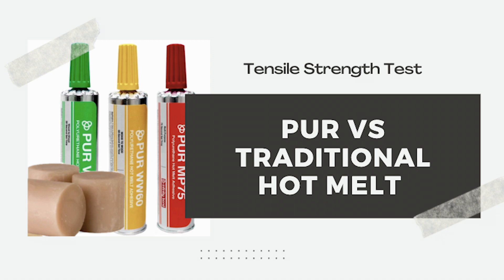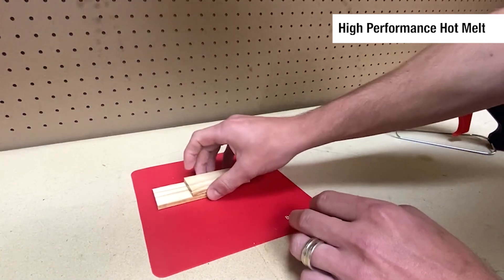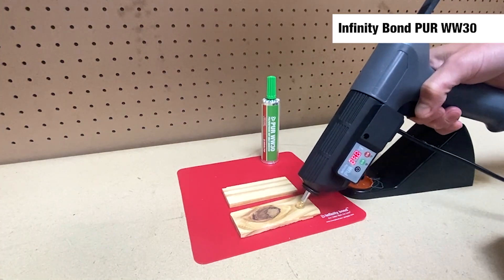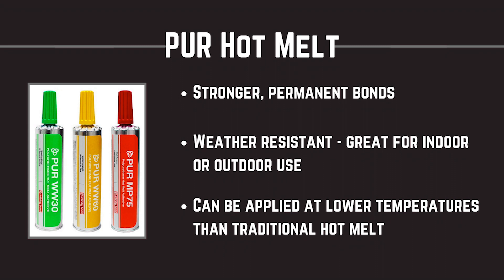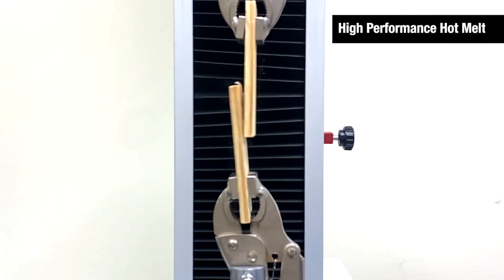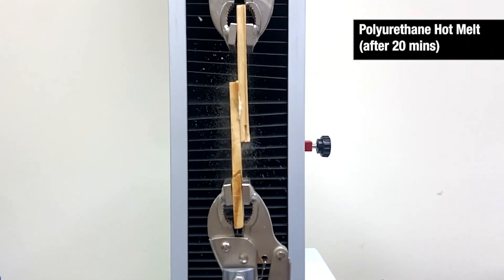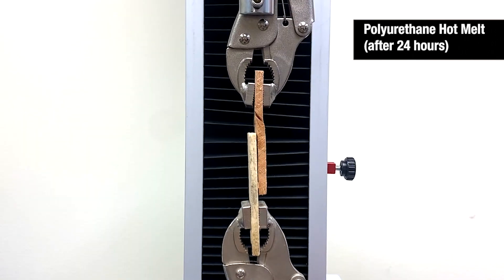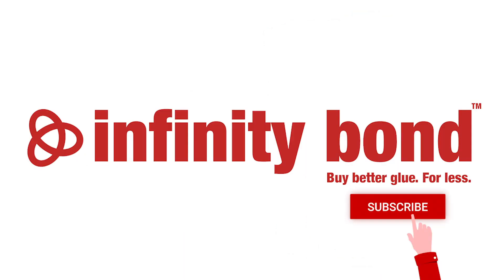Polyurethane (PUR) Hot Melt vs Traditional Hot Melt Adhesives - Strength Test | Hotmelt.com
Contact Hotmelt.com with questions on PUR adhesives - or your next woodworking project

When deciding what kind of adhesive to use for your manufacturing, packaging, and labeling needs, you may consider a moisture-curing polyurethane hot melt adhesive (PUR). With their high bond strength, polyurethane hot melt can be an attractive option for many different kinds of adhesive applications. However, polyurethane hot melts are not without their disadvantages as well. Let's take a closer look at the pros and cons of using polyurethane hot melts for your particular adhesive needs.

Polyurethane (PUR) hot melts are used in tons of manufacturing and product assembly applications across the world and gaining steam every year. you'll find PUR adhesives in applications that require strong bonds to wood, plastics, fabrics, leather and many other materials. PUR hot melts are becoming increasingly popular because of how versatile they are. PUR can be applied as a bead or sprayed for covering large surface areas. These adhesives also come in a wide range of open times and viscosities allowing them to cater to specific application needs.